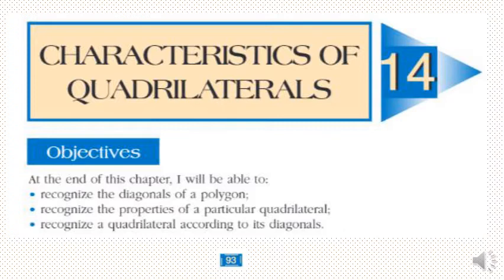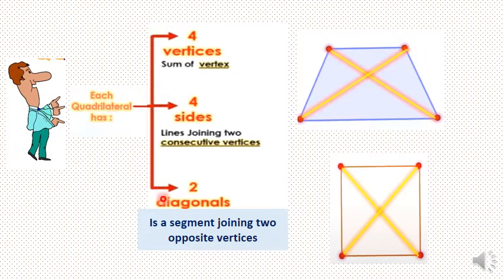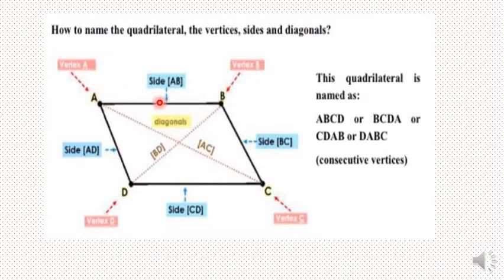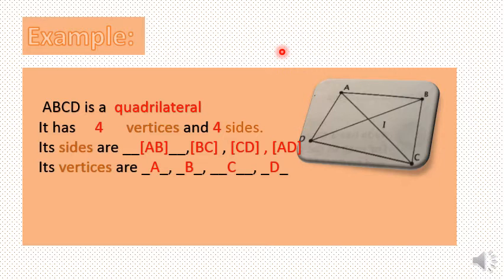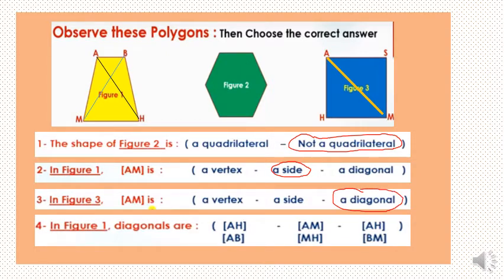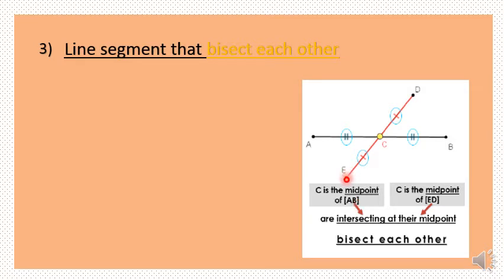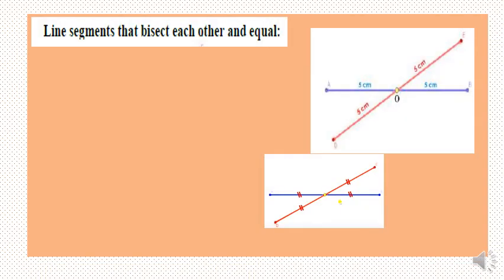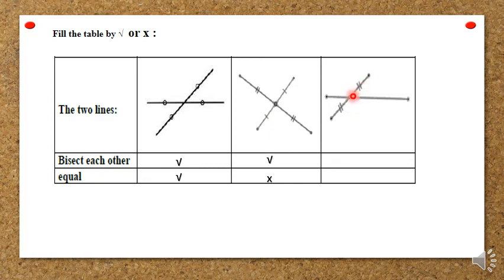Characteristics of Quadrilaterals - session1